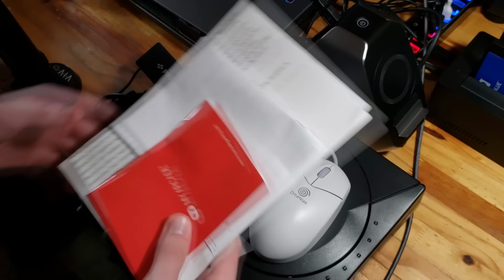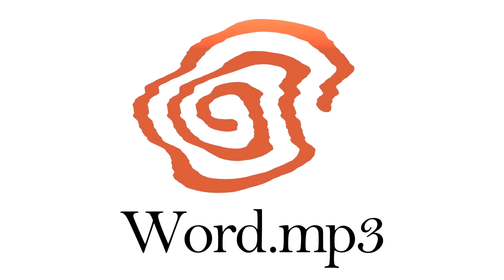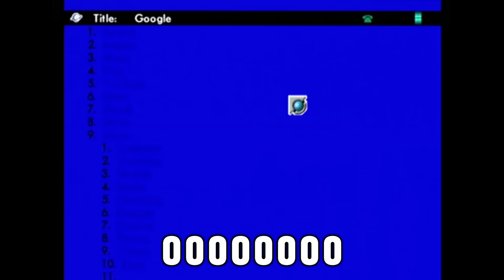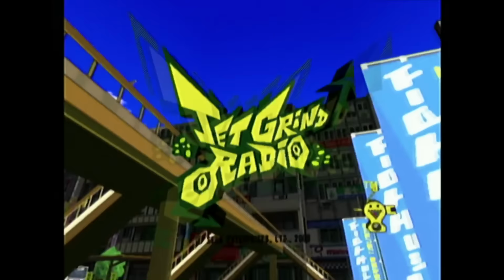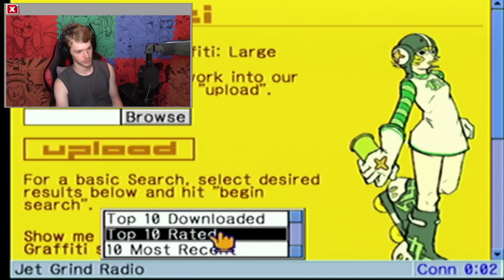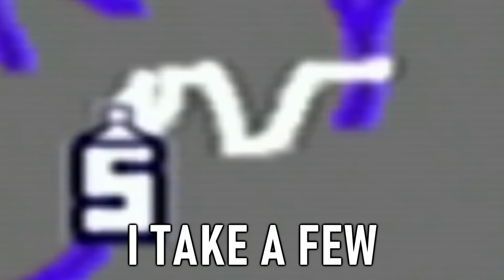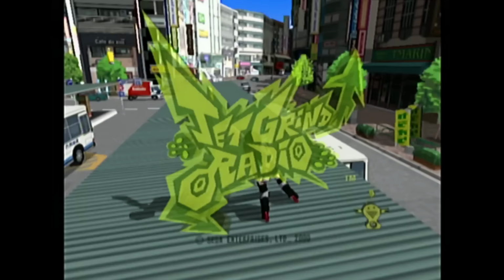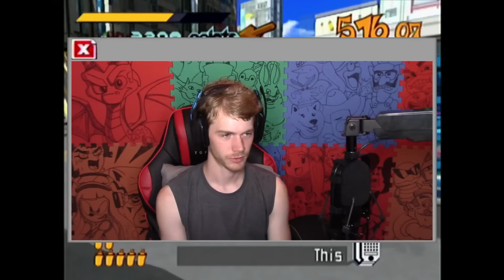YouTube in Sega Dreamcast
The time machine is back up and running, and this time we will use the infinite power of time travel to explore a web browser in a Sega video game console because, with great power, comes great responsibility. I finally was able to correctly label what game I am playing in this video. Normally I have to put something random because the OS or console I am using isn't on YouTube's game list, but this, time Web Browser popped up, so now the comments don't have to ask me 2 billion times!!